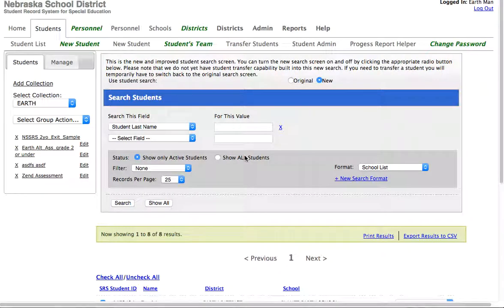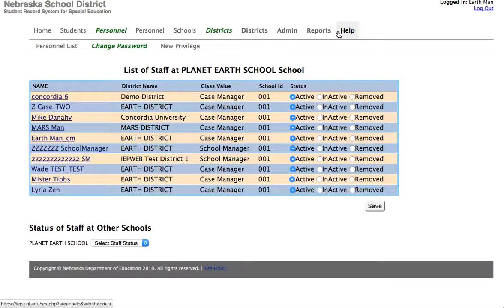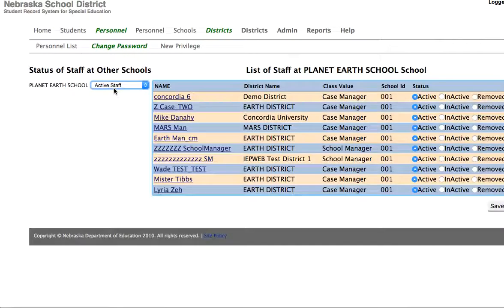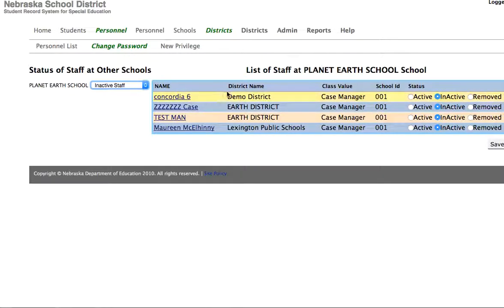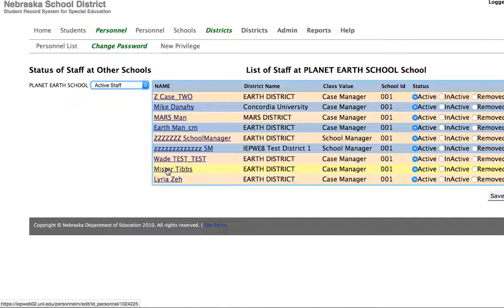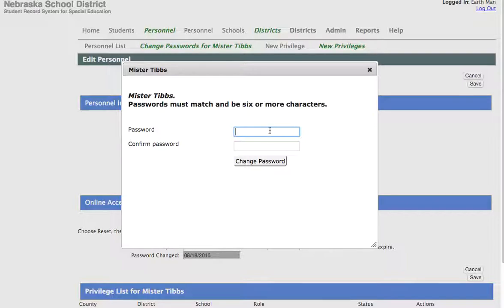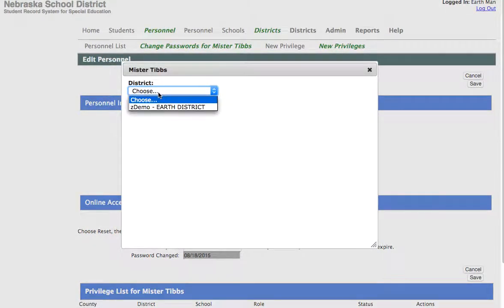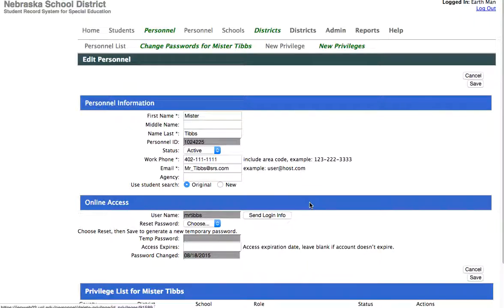NEW PERSONNEL TAB